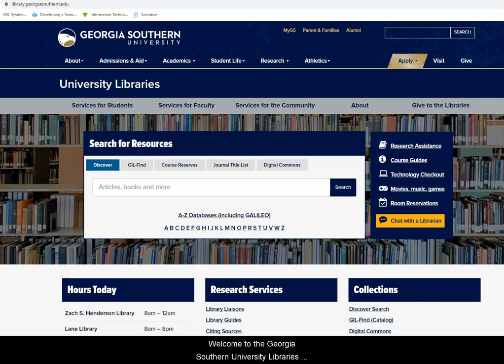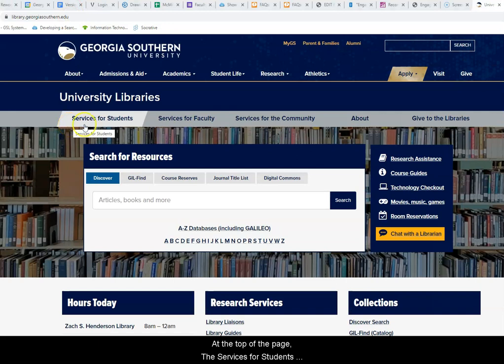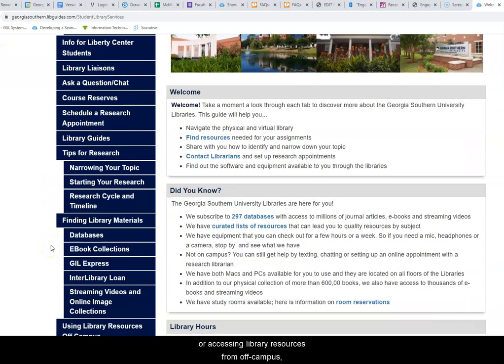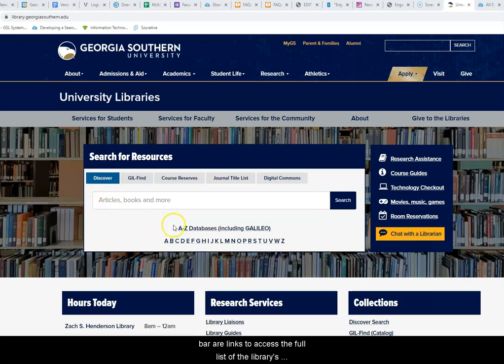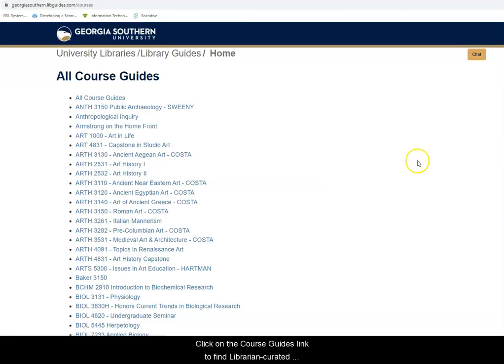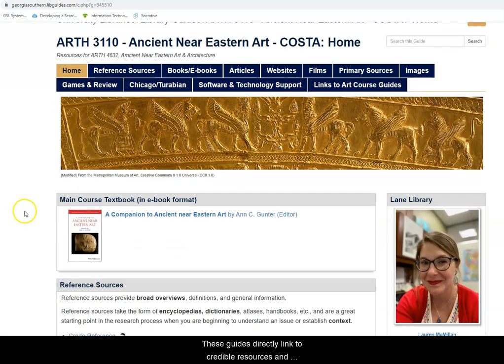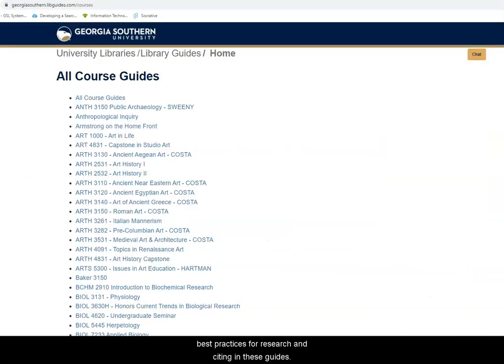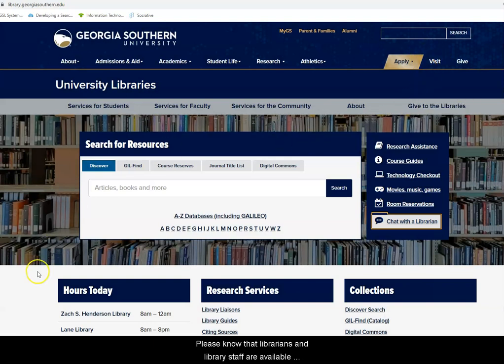Georgia Southern Univeristy Libraries Website Overview 2022